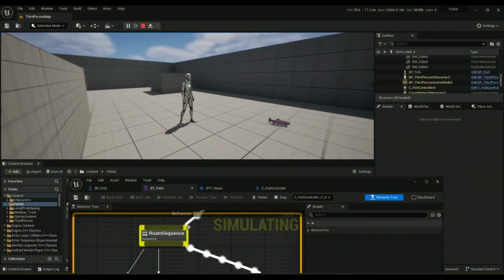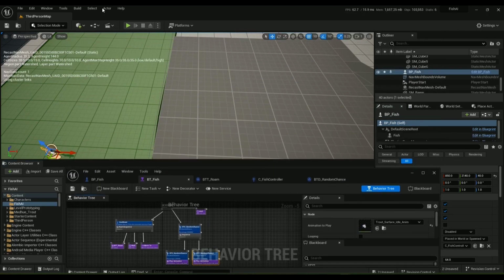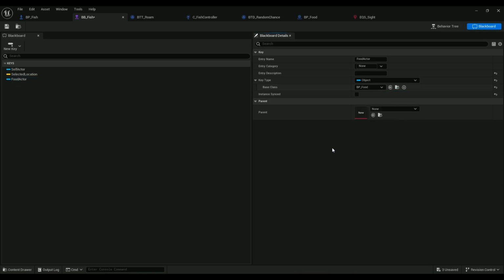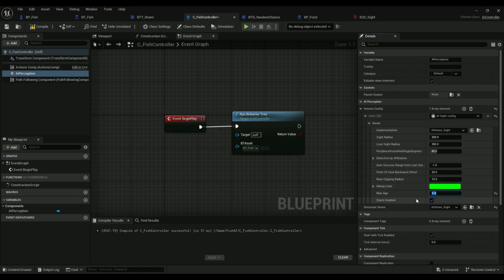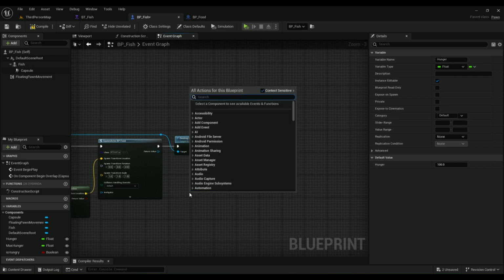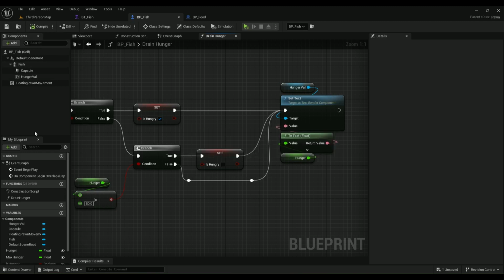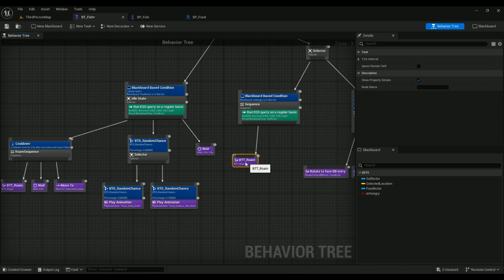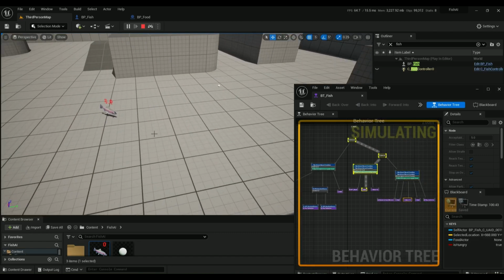AI Animals In Unreal Engine 5 - Part 2: Searching For Food And Eating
In this video we will continue where we left off in part one  and we will  learn how to use existing decorators in our behavior tree and how to create your own decorators. We also look into creating and using Environmental Queries System (EQS) to find food and create the eating behavior of our animal. This will be made using EQS queries and the AI Perception component  available in Unreal Engine 5.

Join the fishing fun, stay hooked, and let's make waves together! 🌊🐟

Boost your YouTube views, engagement, and subscribers with TubeBuddy's powerful tools.